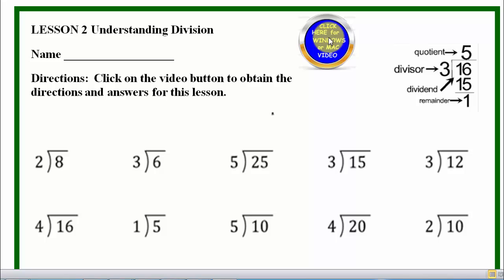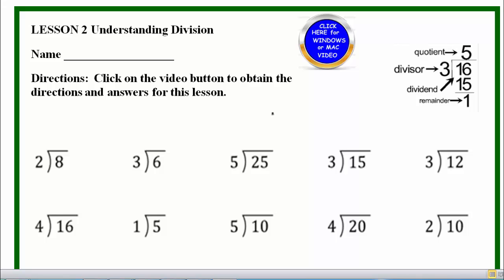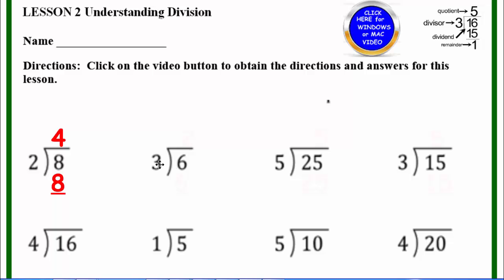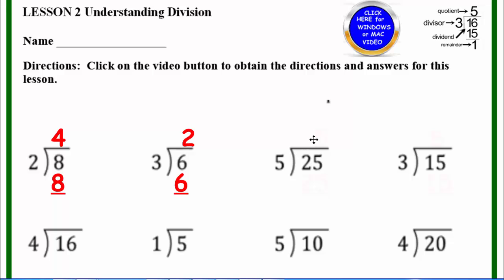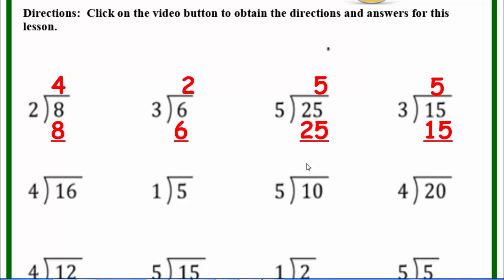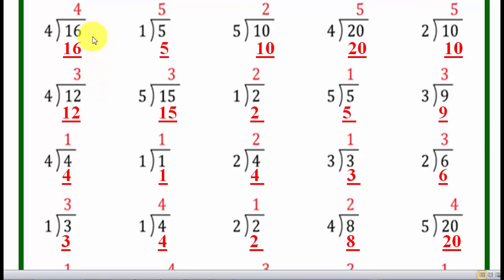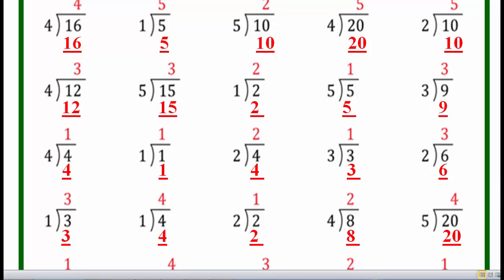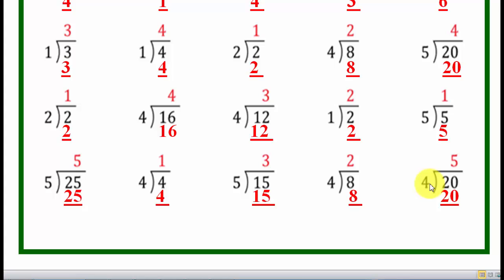LESSON 2 UNDERSTANDING DIVISION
Division Learning and understanding

1. Type in teched-resources.org or click on the link above.
2. This website is free and pay-forward.  It is complementary to support education around the world.
3. You are on the main page of many lessons for all grades and subjects.
4. The Yellow Button (Blending Technology in classroom) will allow you to explore many new and wonderful lessons.
5. Toddler Lessons for 1 year and pre-School.
6. Kindergarten and 1st grade.
7. Facilitator many lessons.
8. Teacher’s Tool Box many lessons.